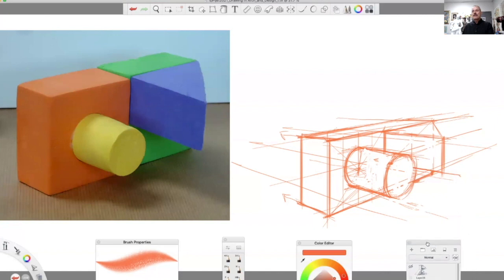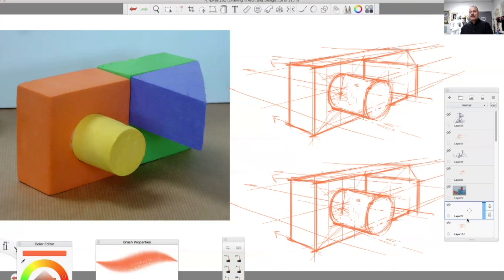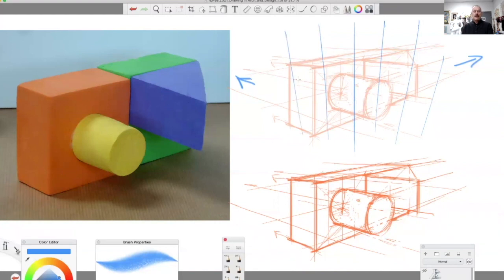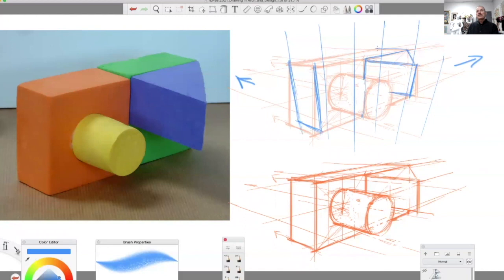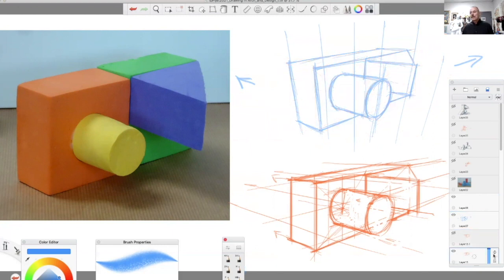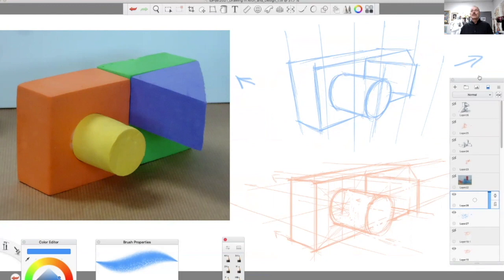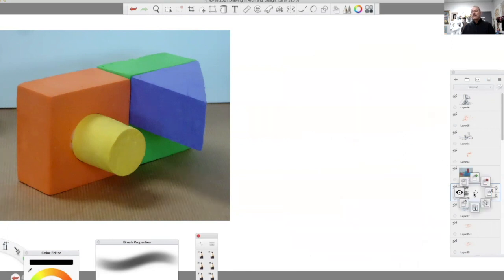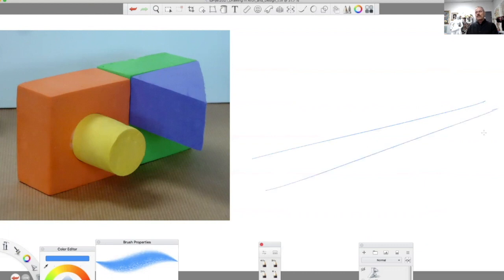©Pijet2021 draw in design and arch 3 HD 720p HD 720p HD 720p HD 720p